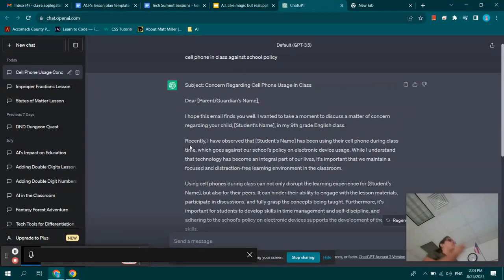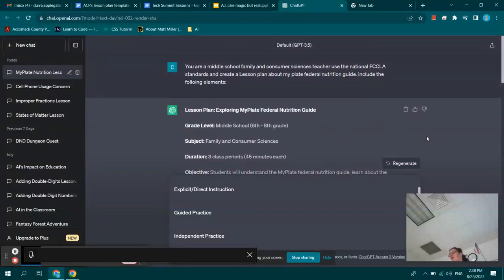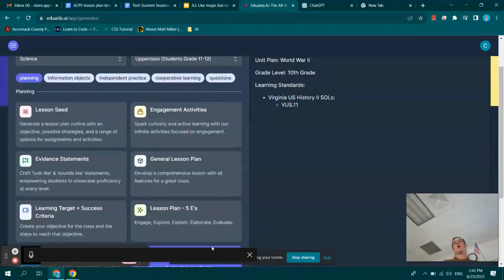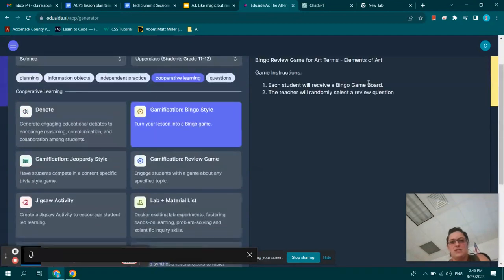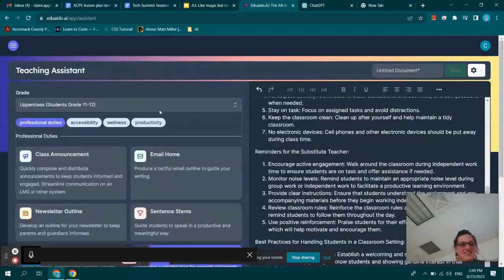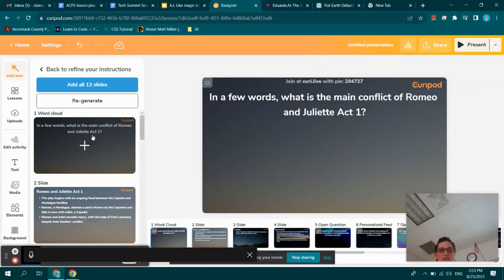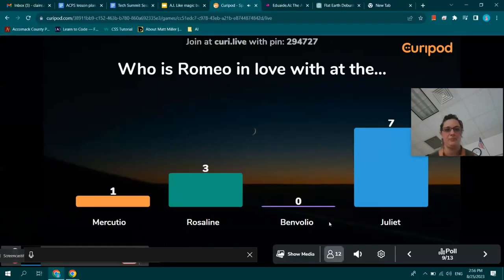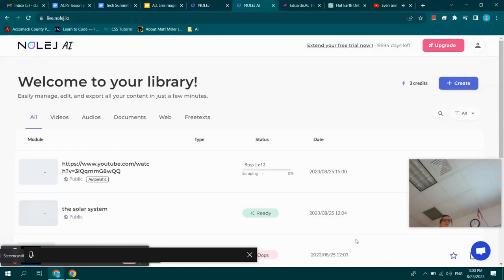A I session